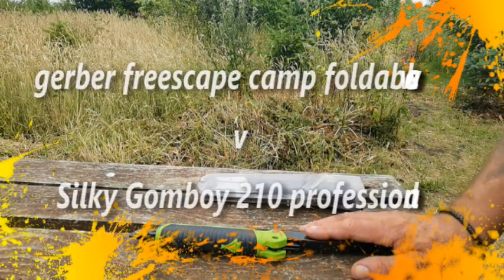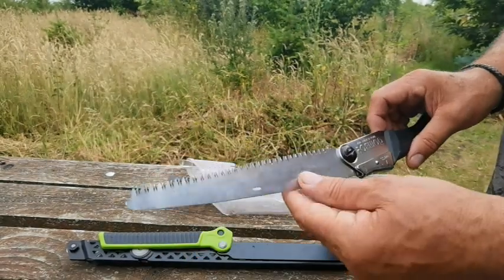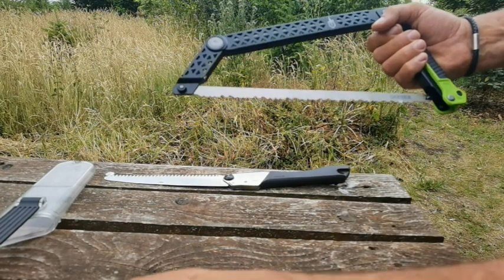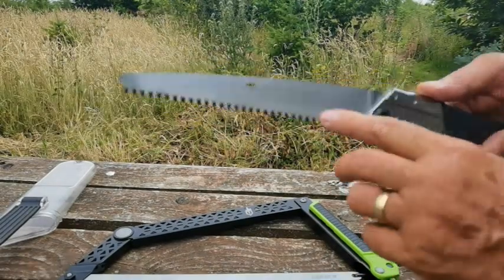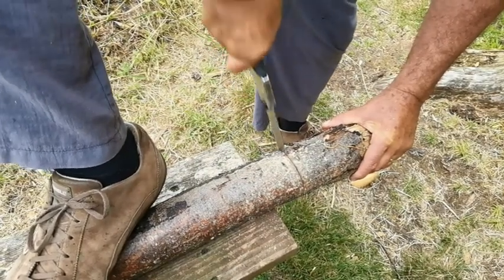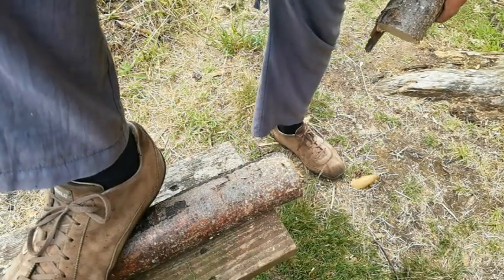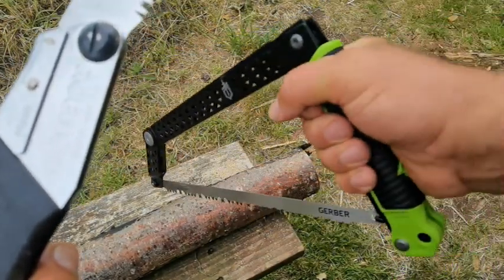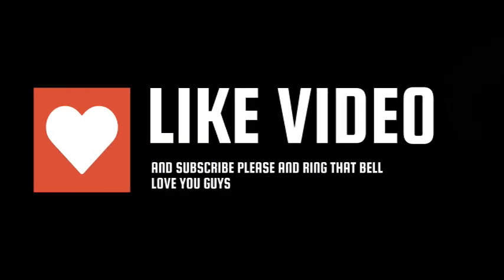Gerber freescape camp foldable v Silky Gomboy 210 professional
I am keeping both there that good